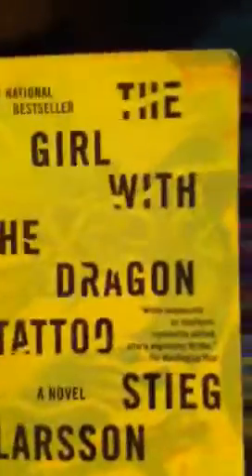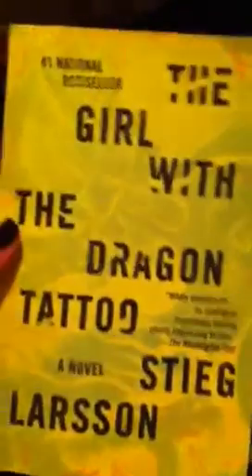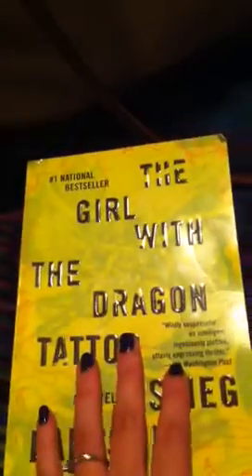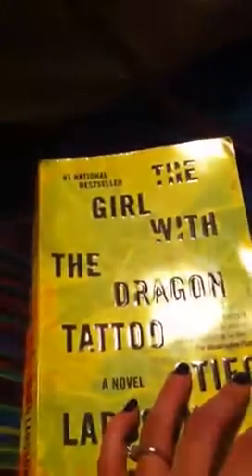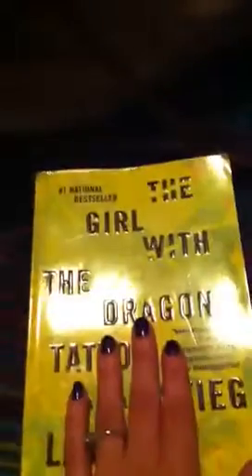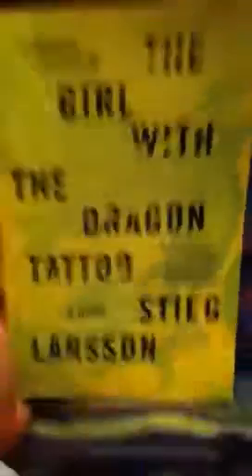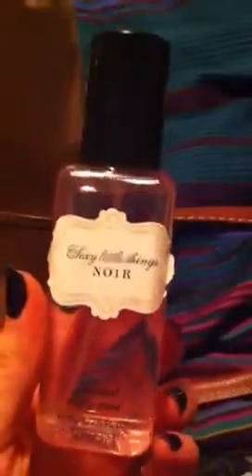What's in my new bag!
I'm back to making videos again, send me messages if you have any questions or want a certain video! My bag was purchased at Nordstrom. :)